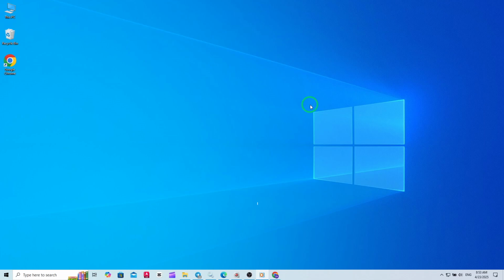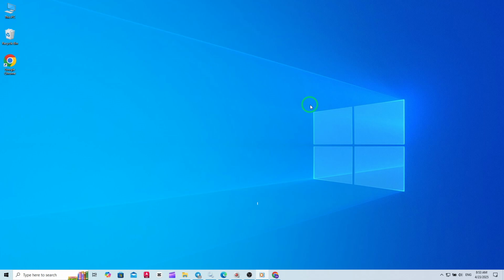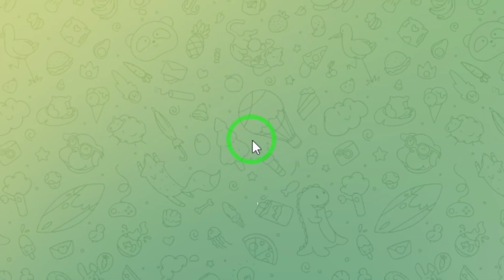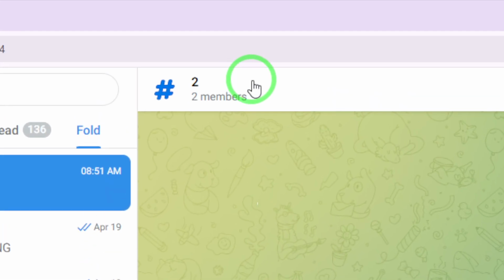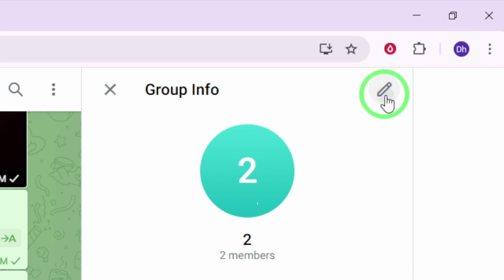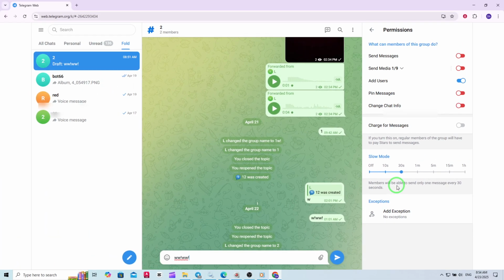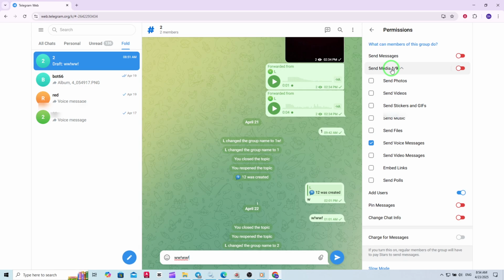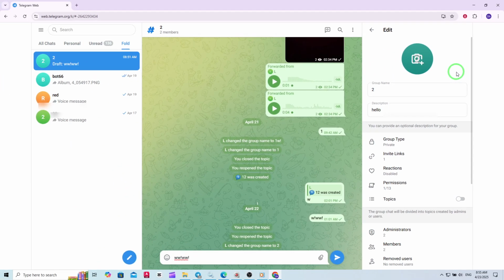How To Prevent Sending Voice Messages On Your Group On Telegram Web On PC (New Update)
Learn how to prevent sending voice messages on your group on Telegram Web on PC with the latest update. This step-by-step guide will help you manage group permissions, so only approved content is shared, making your Telegram group more organized and secure. Follow these instructions to disable voice messages for all members in your group using Telegram Web on your PC.

1. Open Telegram Web on your PC.

2. Open the group where you are an admin.

3. Click on the group name, then click the Edit icon.

4. Go to Permissions, then select Send media.

5. Disable Send Voice Messages and click Save.

Take control of your Telegram group by restricting voice messages and keeping your group communication focused.

Chapters:
00:00 Intro
00:12 Soultion
01:05 Outro